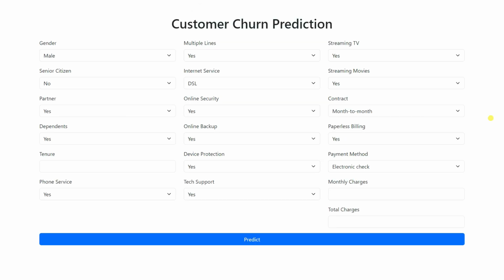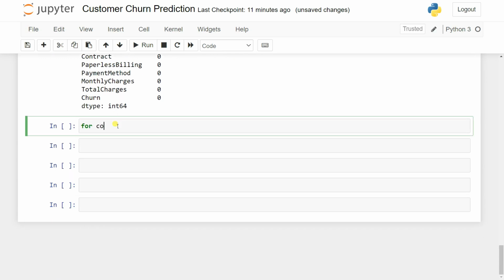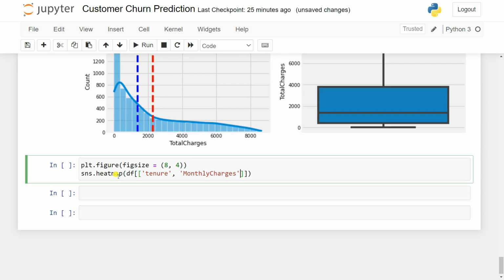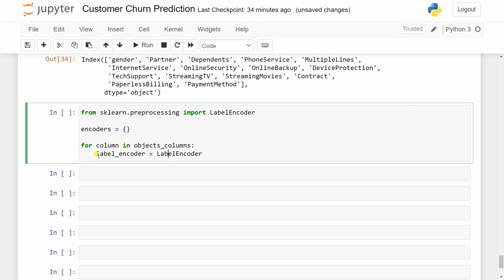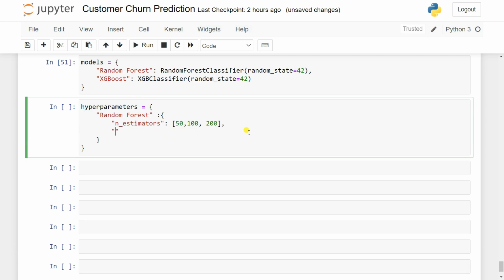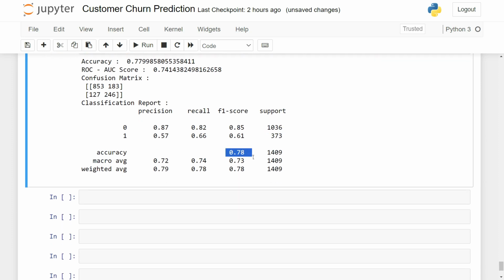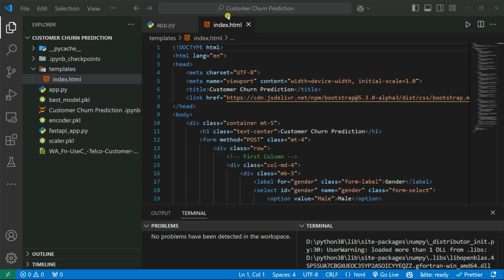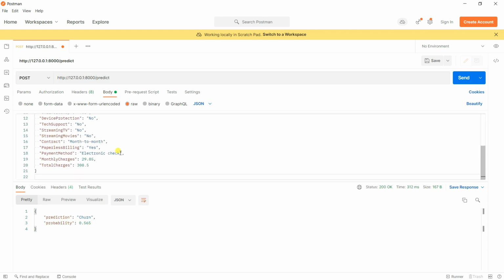Project 48 : Customer Churn Prediction Using Python & Machine Learning | Flask | FastAPI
Welcome to the ultimate guide on Customer Churn Prediction Using Python & Machine Learning ! In this video, we'll walk you through the entire process of making this project from scratch.